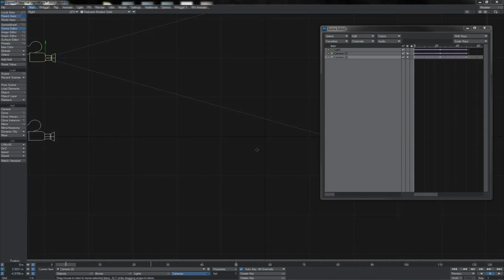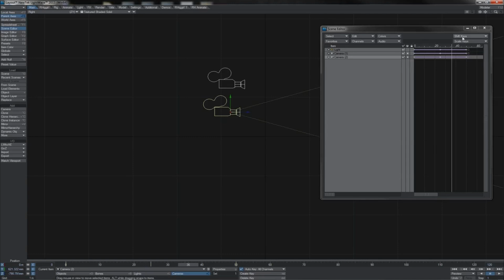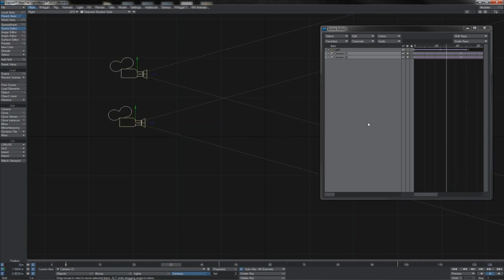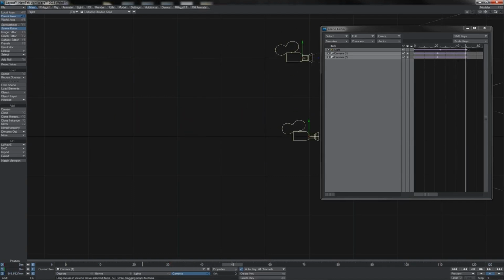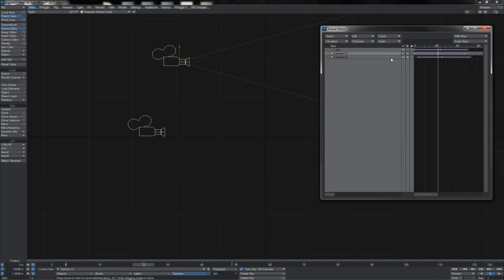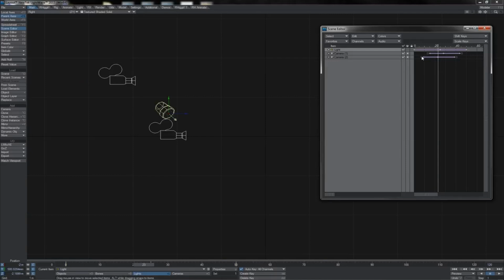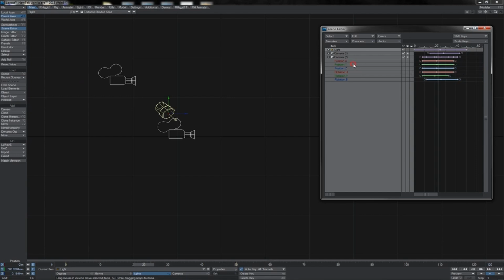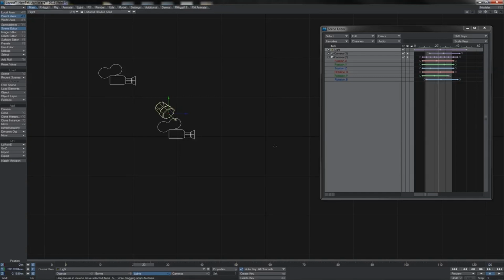Lightwave 3D Classic Scene Editor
Lightwave 3D Classic Scene Editor by Craig Monins